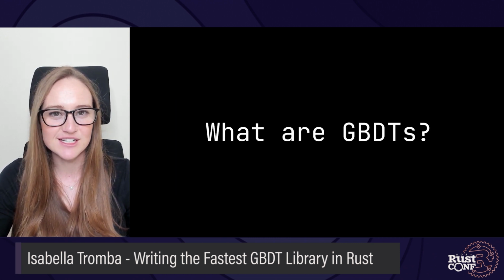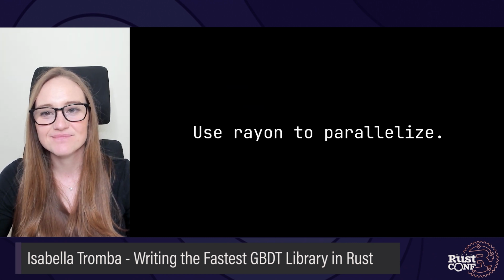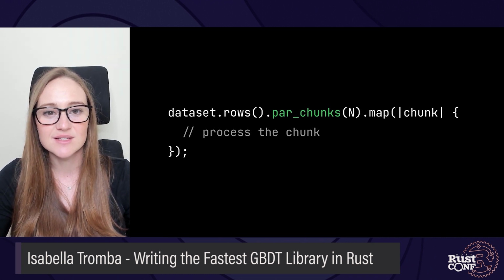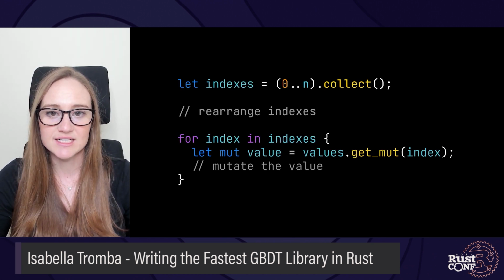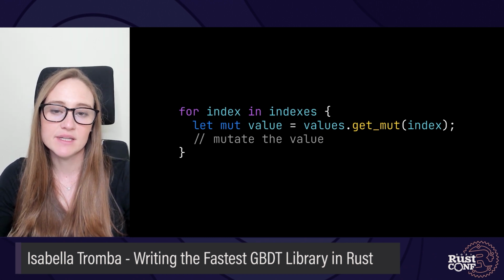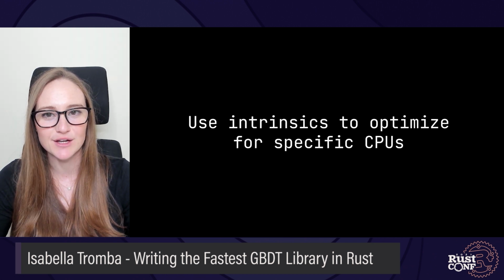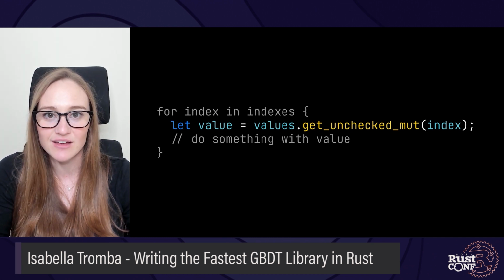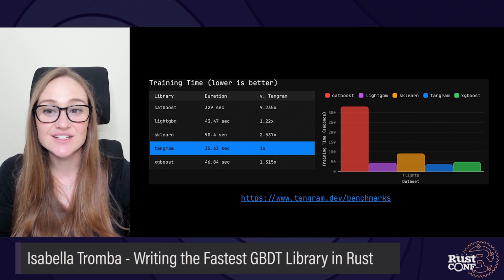RustConf 2021 - Writing the Fastest GBDT Library in Rust by Isabella Tromba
Writing the Fastest GBDT Library in Rust by Isabella Tromba

In this talk, I will share my experience optimizing a Rust implementation of the Gradient Boosted Decision Tree machine learning algorithm. With code snippets, stack traces, and benchmarks, we’ll explore how rayon, perf, cargo-asm, compiler intrinsics, and unsafe rust were used to write a GBDT library that trains faster than similar libraries written in C/C++.